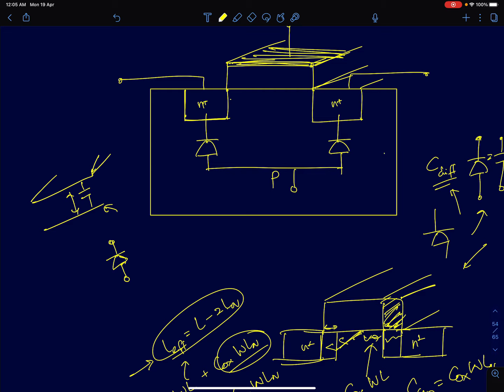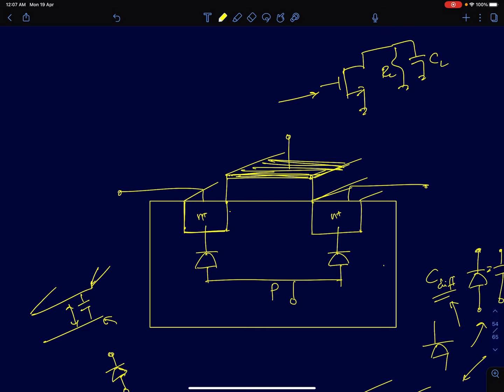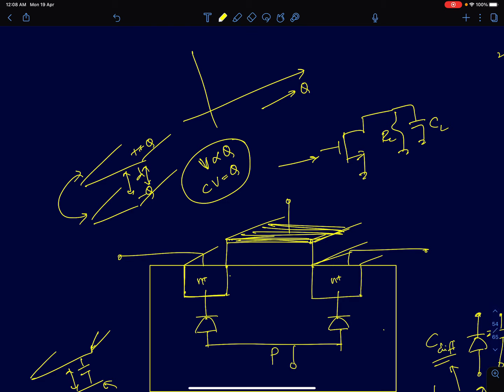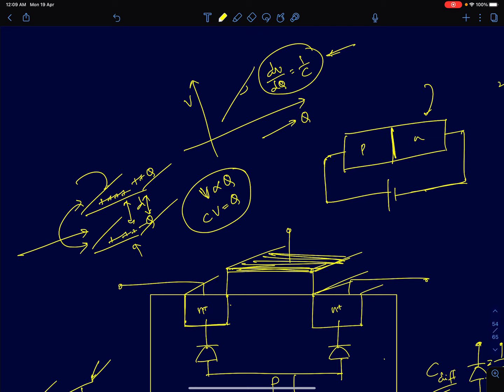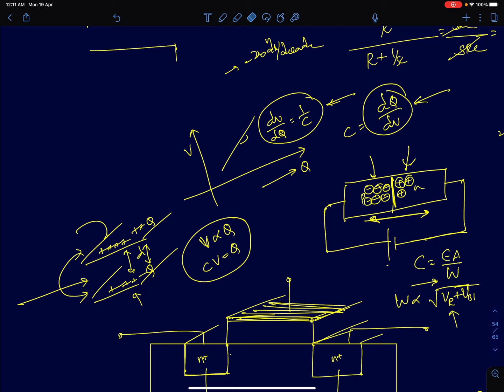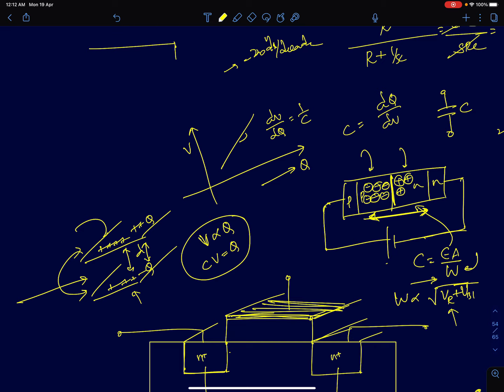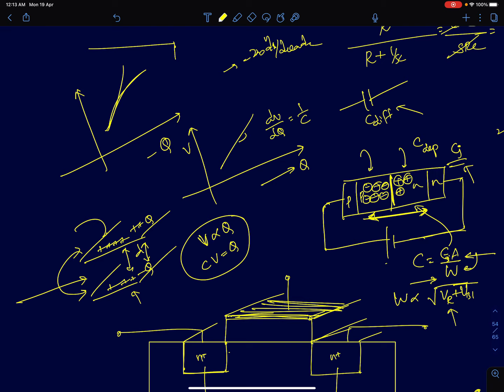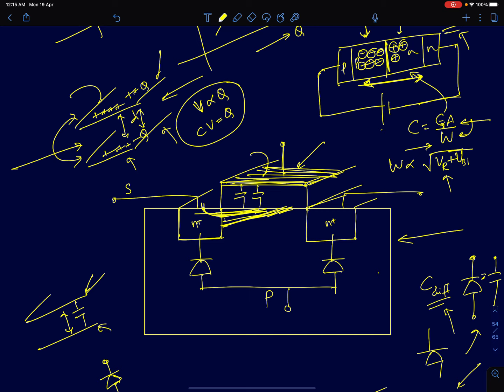MUE Lecture 62: MOS parasitic capacitors and their effect on frequency response of MOS amplifiers